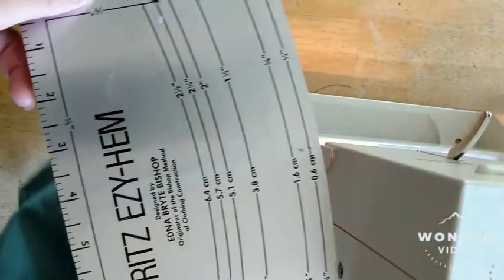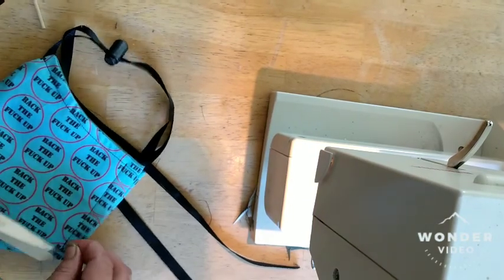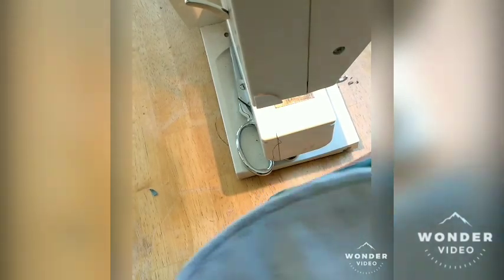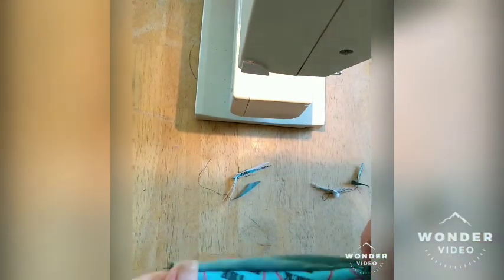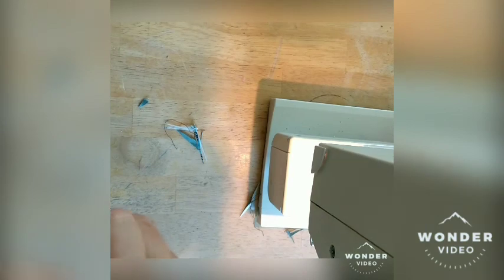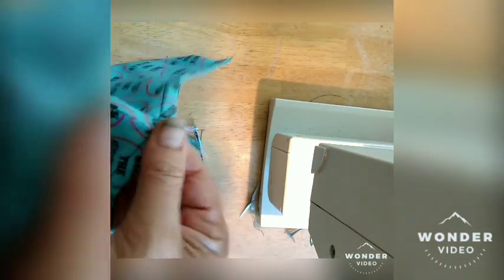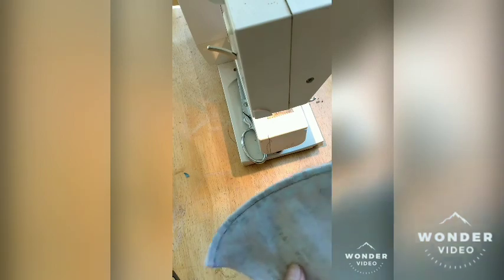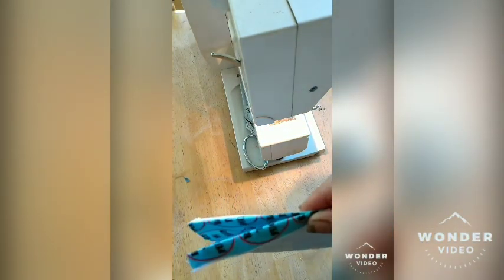Mask making tips